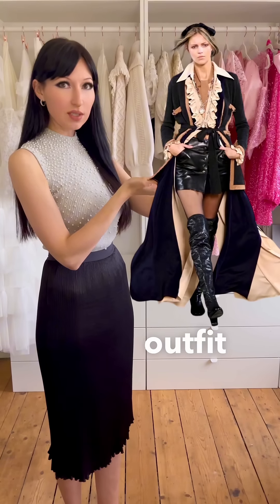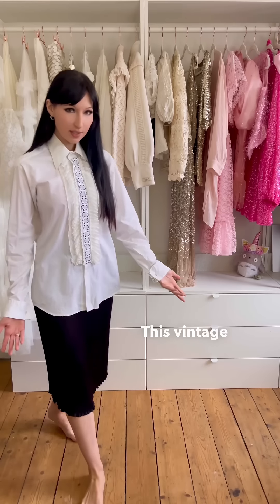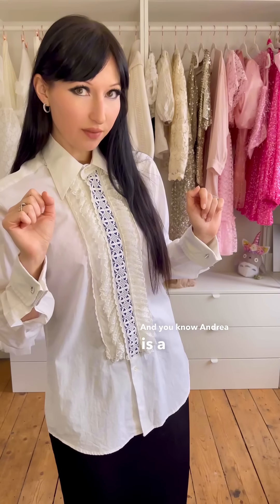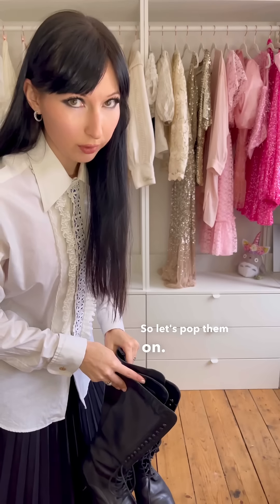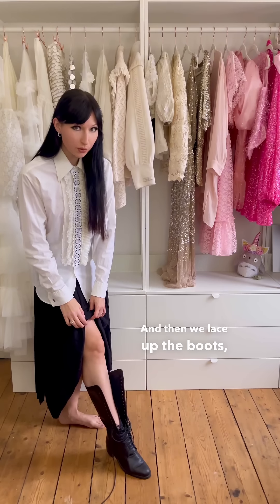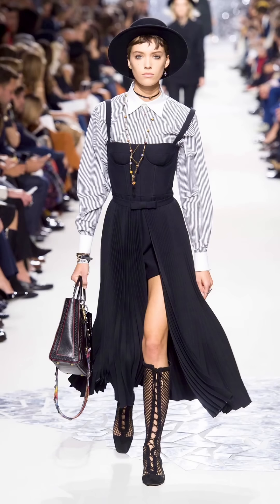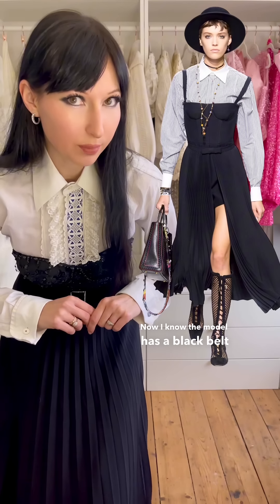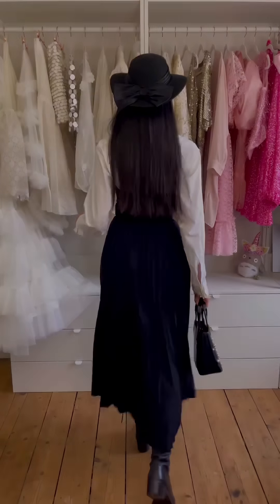Styling a Dior runway outfit with my own thrifted clothes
PERKS: You can make video requests which will be given priority over any other requests made on my other platforms AND I'll be posting exclusive photos and videos of my pets. 😉Thanks a lot!

In today's video I'll be showing you how to style a Dior runway outfit using vintage and second-hand clothes I already have in my wardrobe. Let's wear the clothes we already have in our wardrobe more often! 🌎